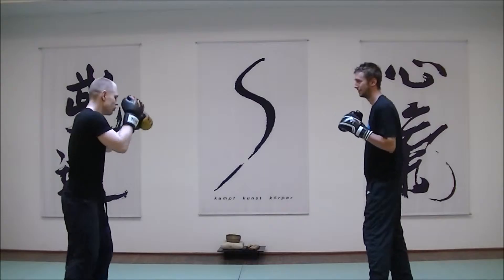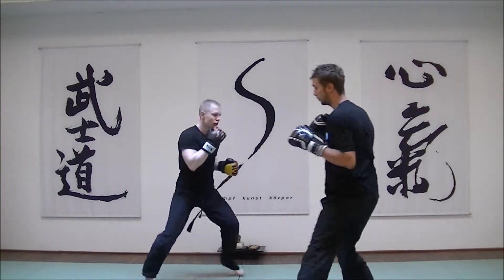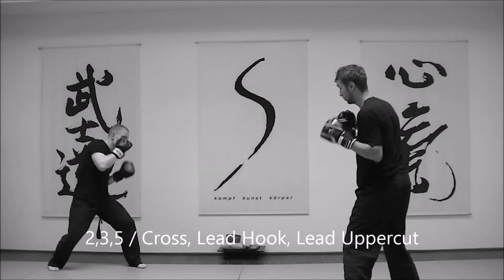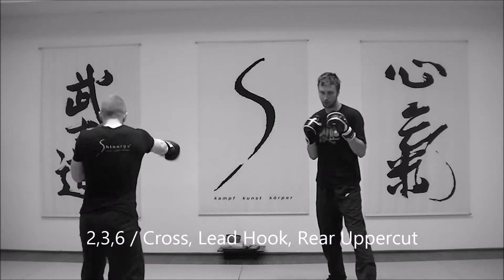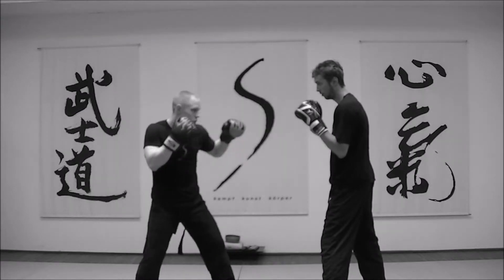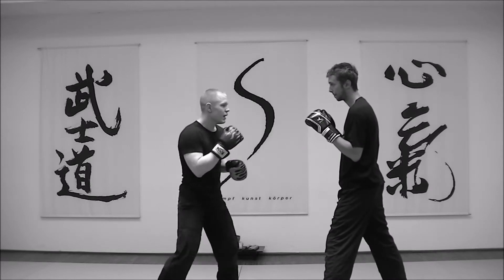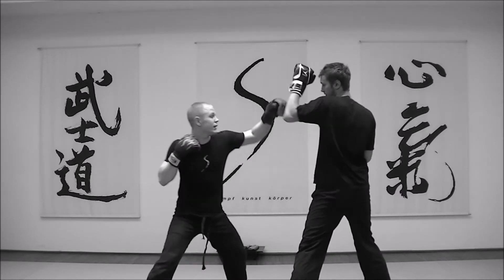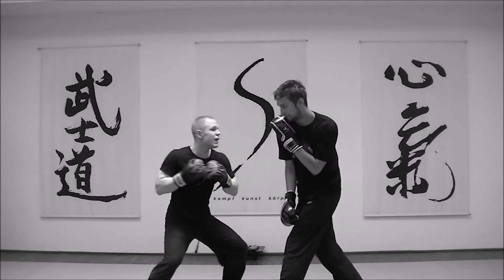Pressure Fighting Series, Drill 1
This is the first piece in my current installment on pressure fighting - guided shadow sparring. To make things clear for the videos to come, here's the system I use at my gym:
1: Jab ... 2: Cross ...3: Lead Hook ... 4 Rear Hook ... 5: Lead Uppercut ... 6 Rear Uppercut ... 7: Lead Shovel Hook ... 8: Rear Shovel Hook ... 9: Lead Overhand ... 10: Rear Overhand

This makes a nice little warmup drill. In this video, Frank and I take turns calling out combinations.